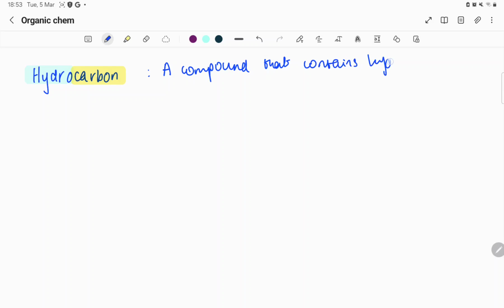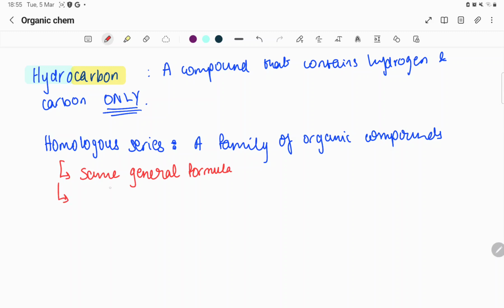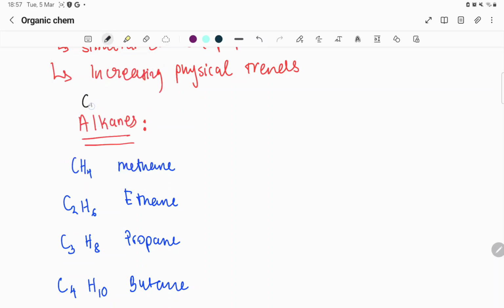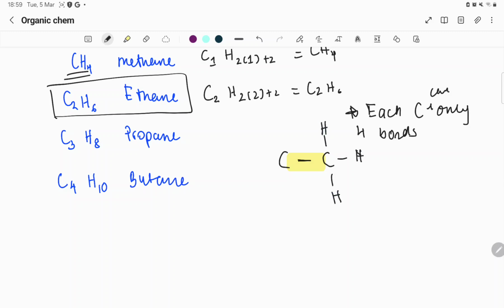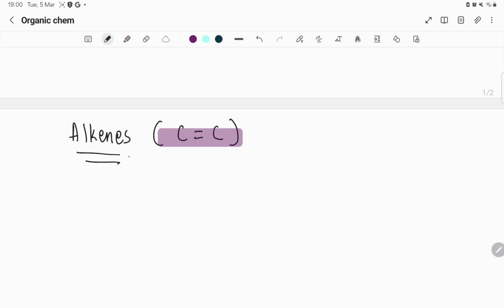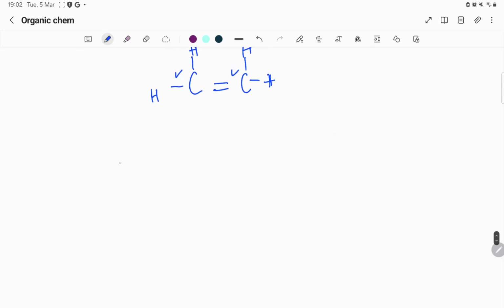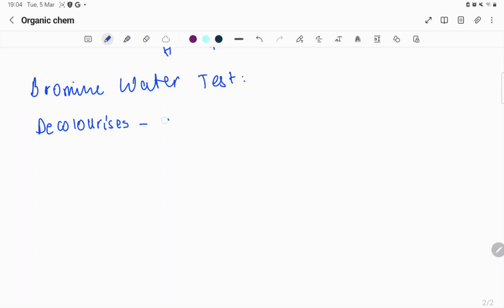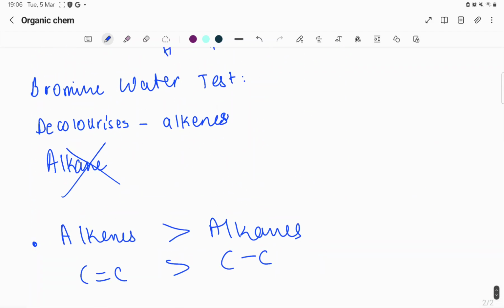Intro to organic chem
A brief introduction to igcse organic chemistry. Quick and simple explanation